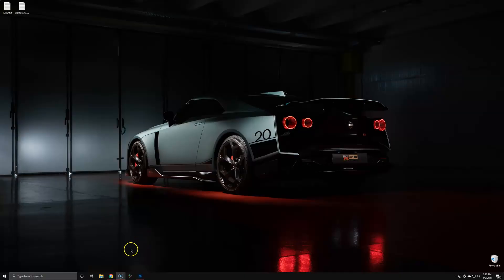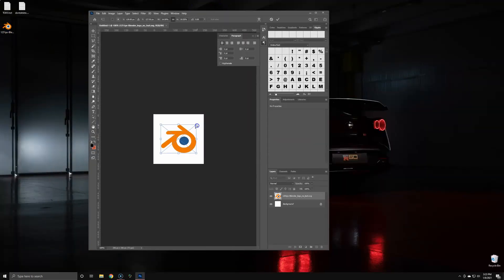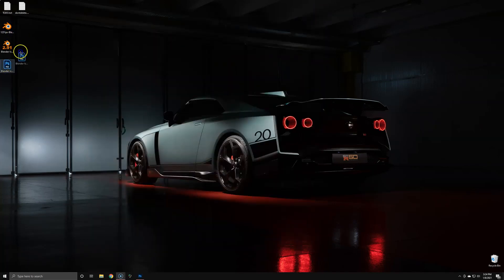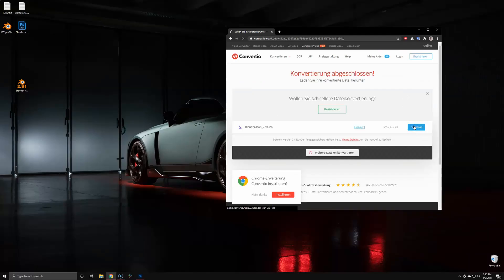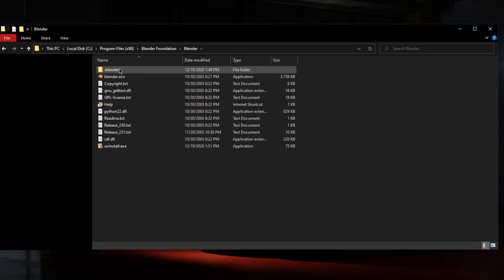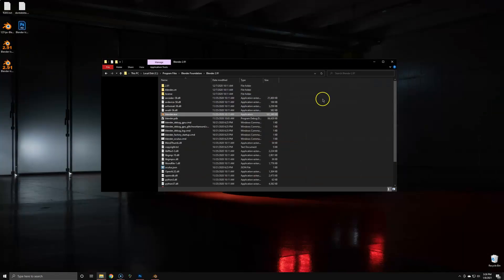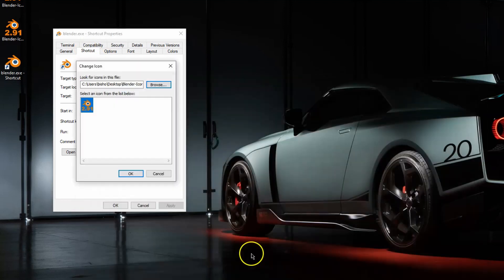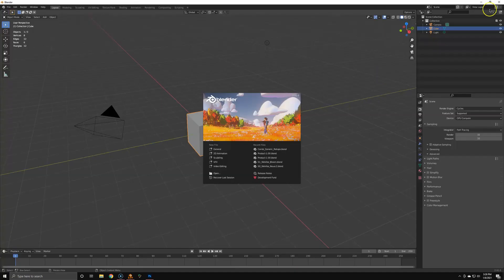Blender-Version.ico | How to change Blender Desktop Icon